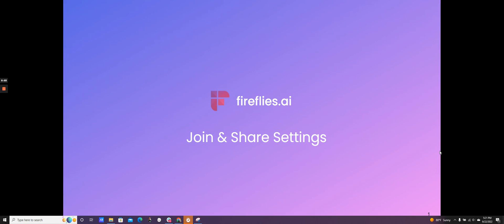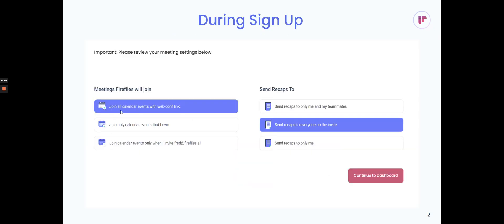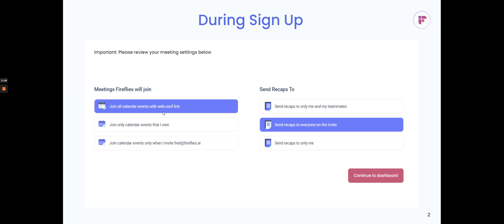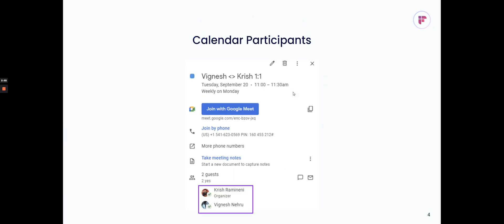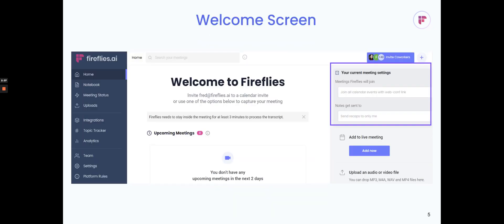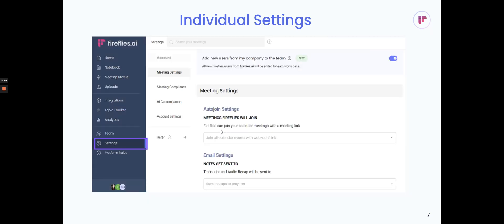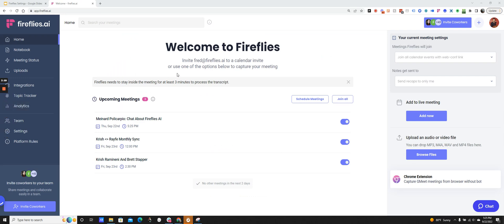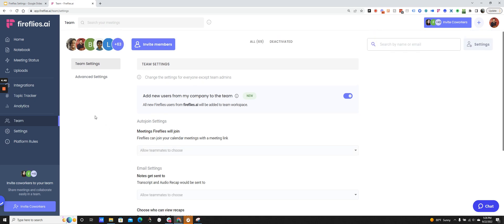Fireflies Join & Share Settings Overview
Learn how to configure your settings for Fireflies.ai Notetaker to join meetings and share transcripts/summaries afterwards.